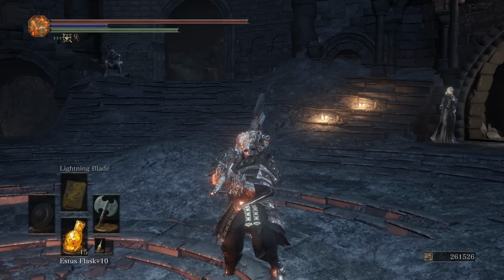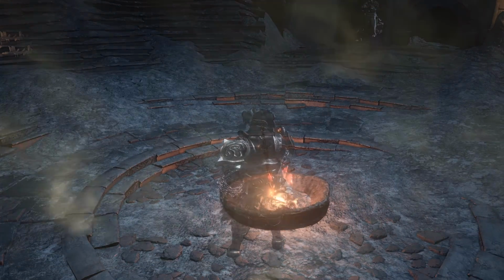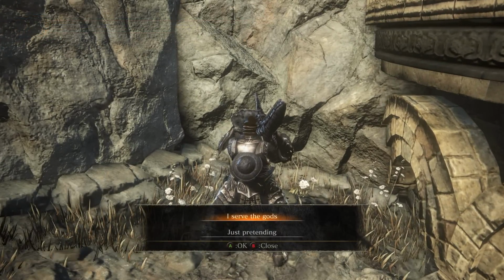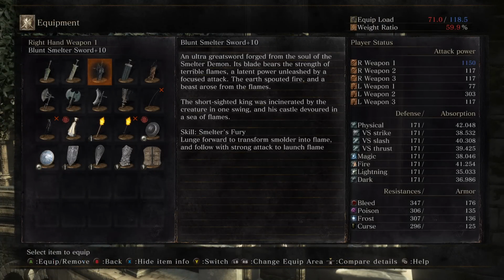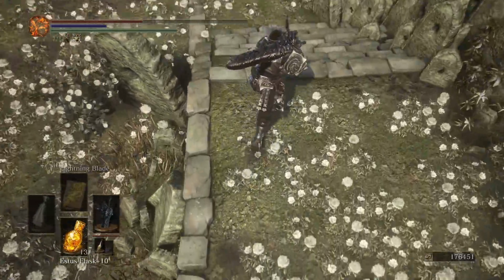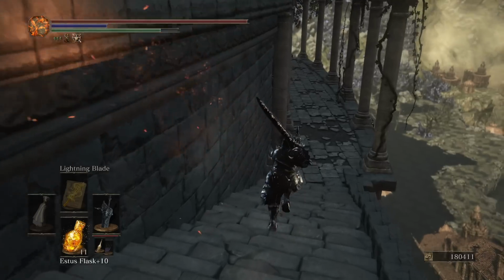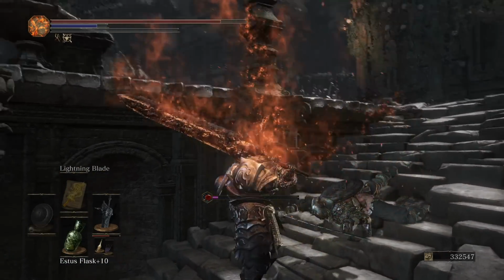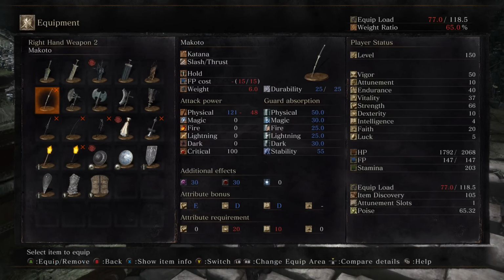Dark Souls 3 Cinders (1.65) - Let's Play Part 40: New Toys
The Cinders mod aims to provide a fresh experience through Dark Souls 3, expanding upon lackluster aspects of the original game and opening up more methods of gameplay. It can be found at the

Like the mod? Throw Xylozi a couple bucks